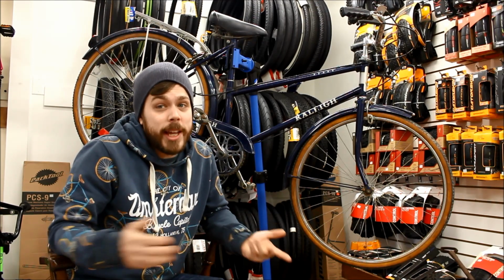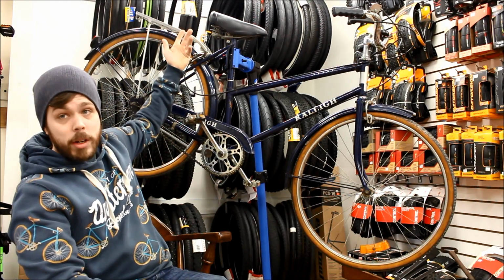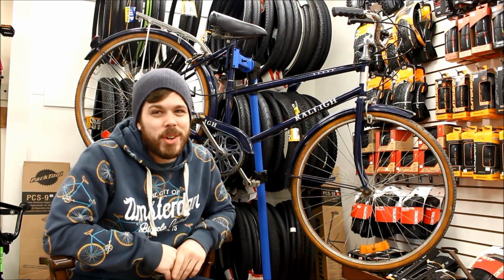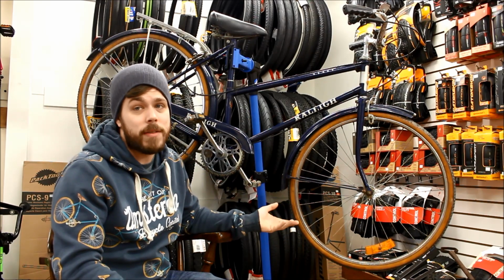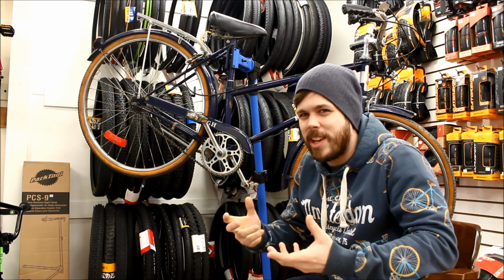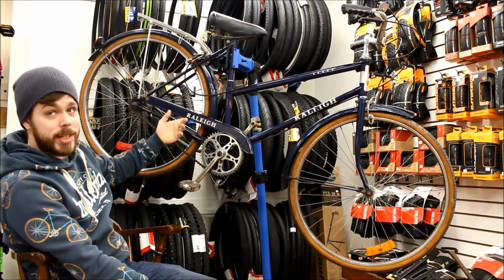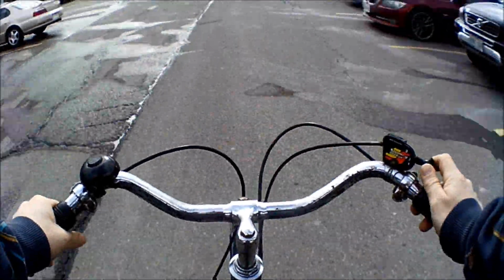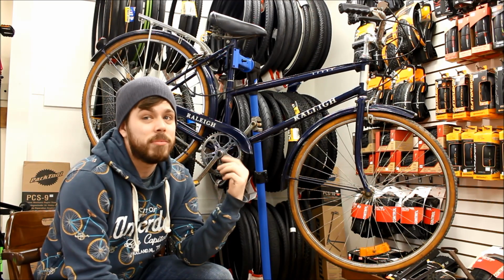The usefulness of vintage bikes - An opinion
I've covered the topic of vintage bikes in previous videos, but this time I'm gonna try to give some more details and specific examples. Old "vintage" bikes on Kijiji, Craigslist, FB marketplace, etc. are often trashed and virtually useless but they have a lot of up sides if you know what to look for.